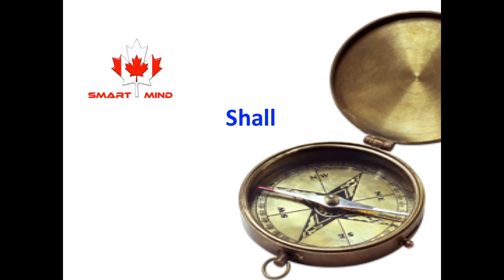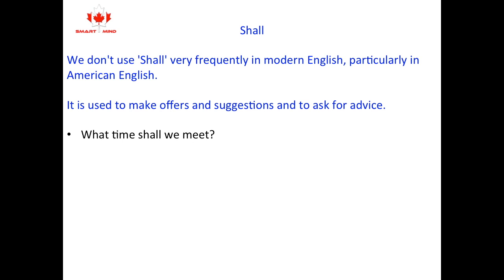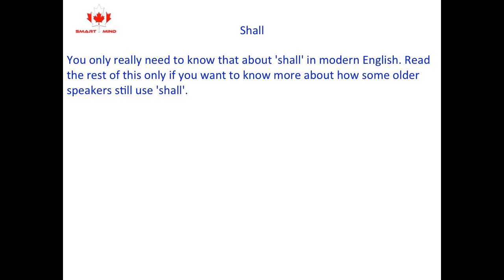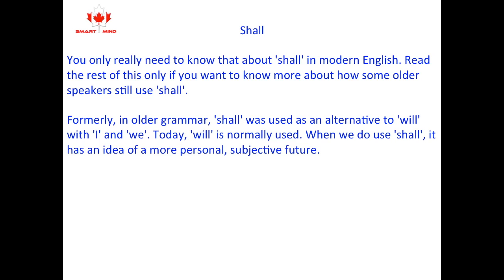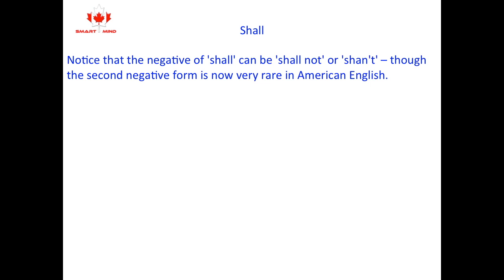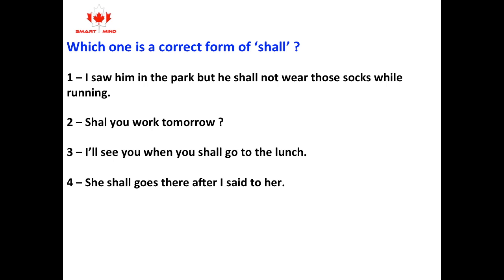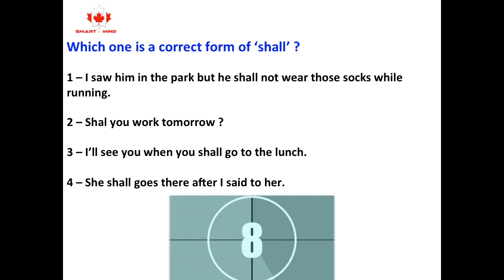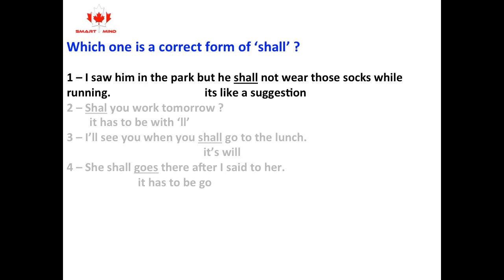Smart Mind - English - Shall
English - Shall
In this video, you are going to learn how to use 'shall' and the grammar related to it.